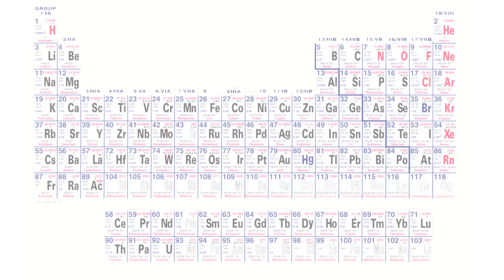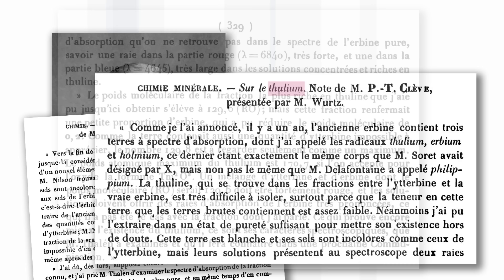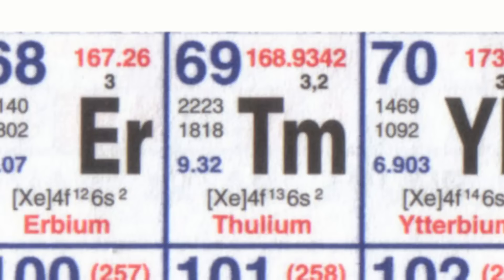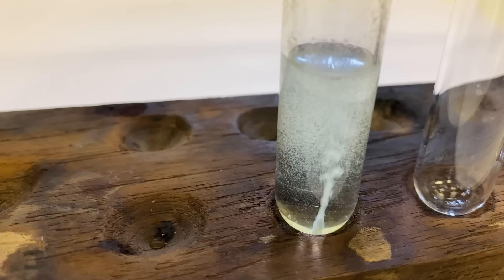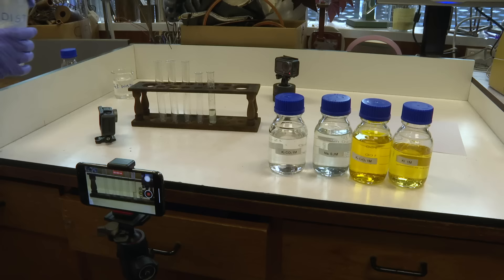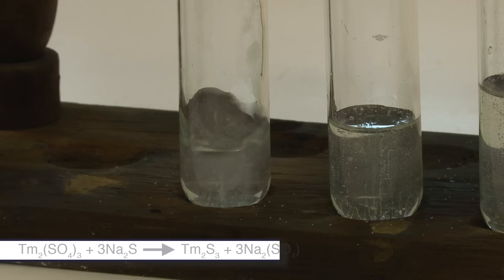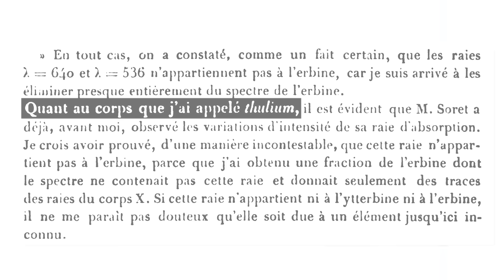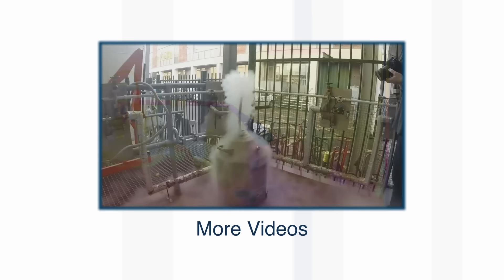Thulium (new) - Periodic Table of Videos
A new and improved video about Thulium. More links and info in full description ↓↓↓

Thanks to Anthony Lipmann for the samples